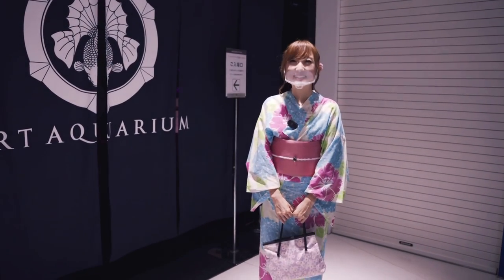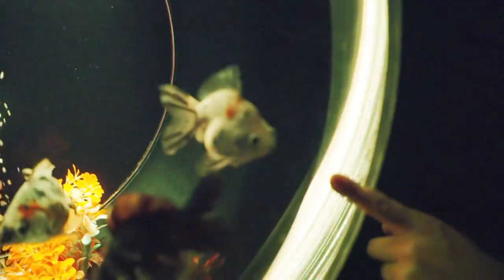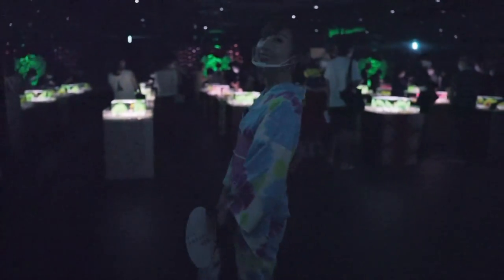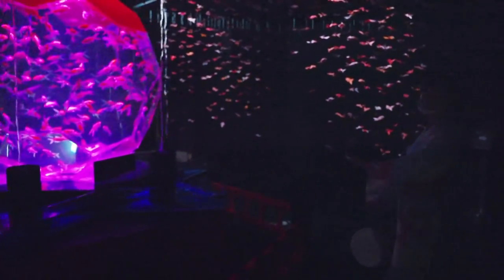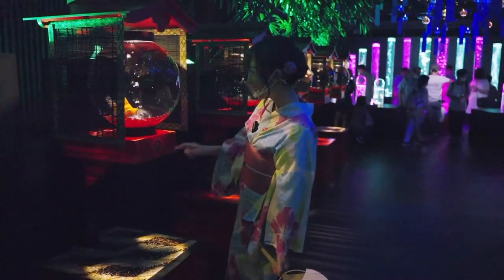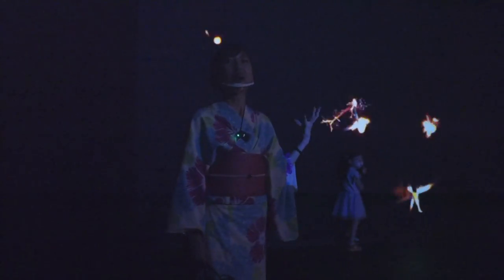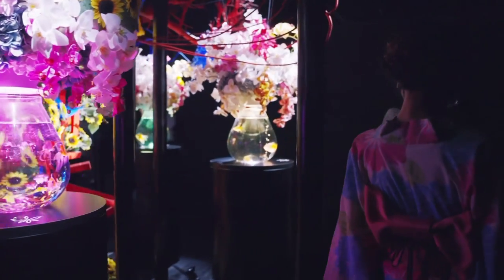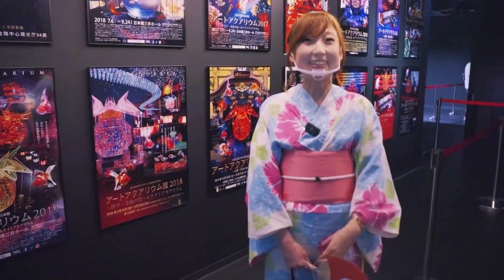World's Biggest Goldfish Aquarium | Tokyo Art Aquarium Museum【4K】@Rambalac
Art aquarium is a museum where you can see rare kinds of goldfish. There are about 5,000 goldfish and they are displayed in beautiful water tanks. The concept of this aquarium is that they integrate art, design, entertainment and aquarium. They use lots of colorful lights, relaxing music, aromatic scent, plants, flowers and origami. You can enjoy traditional Japanese atmosphere there too.

👛Price
¥2,300/person
Free for children under elementary school student

-Other videos filmed by Ramblac

⏰Time stamps
0:00 Introduction
0:35 Mask collection
1:48 Ginza Mantoro(lanterns)
2:17 Goldfish Corridor
3:41 Goldfish Collection
4:44 Goldfish Waterfall
8:04 A Show of Kingyo(New version)
11:40 Origamium
14:13 Chochinrium
16:03 Goldfish Forest
18:51 Japanese sparklers
22:06 Flowerium
25:00 Art works